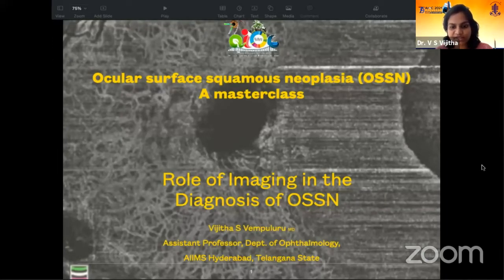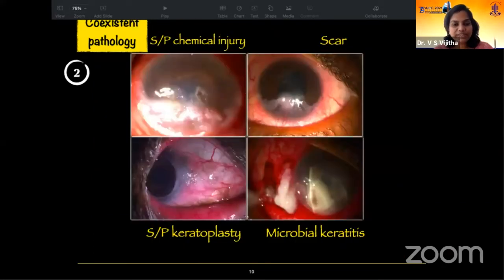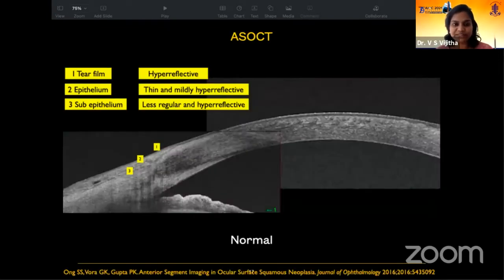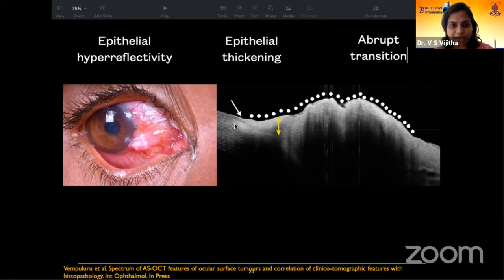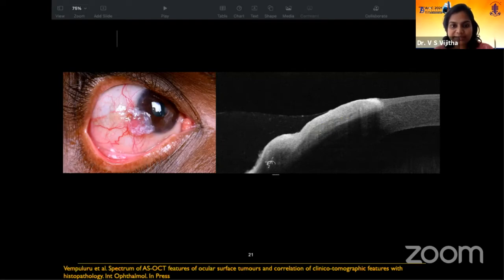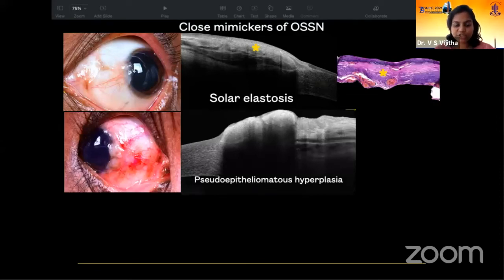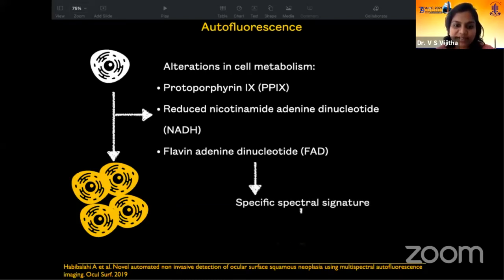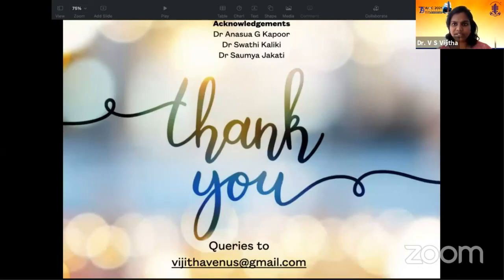AIOC2021 - IC464 - Topic - Dr V S Vijitha